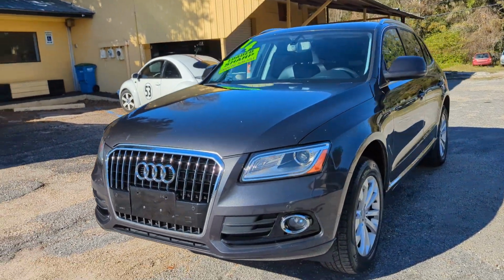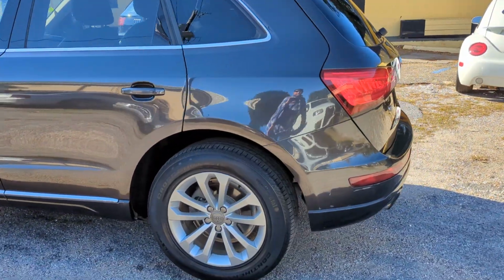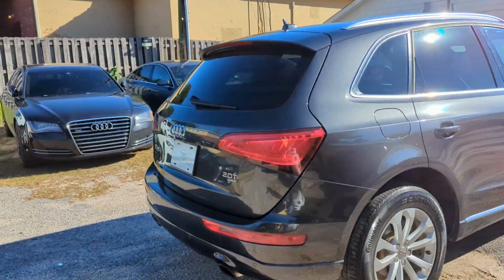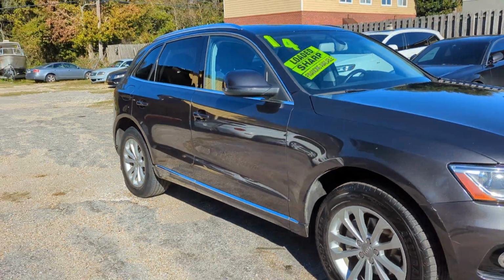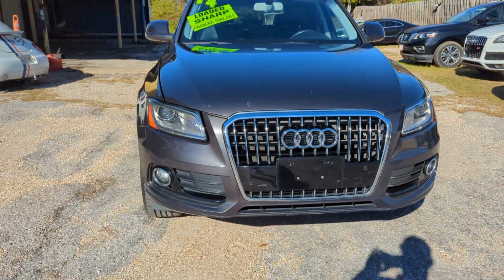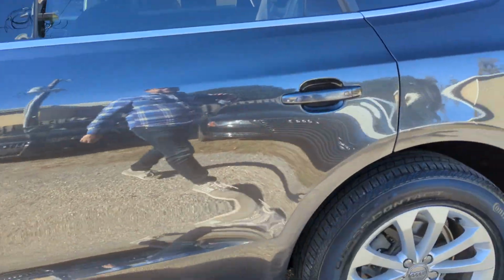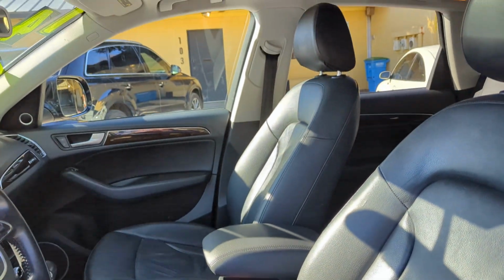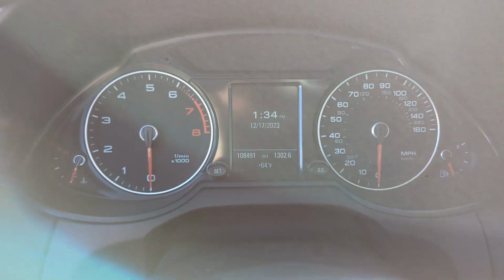Audi Q5 Premium Plus Quattro Walk Around Video for sale in Ocean Springs MS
2014 Audi Q5 Premium Plus quattro for sale. Only 108K  miles! Asking only $11,995!

Full service repairs available for all of your Volkswagen, Audi, and Porsche vehicles.